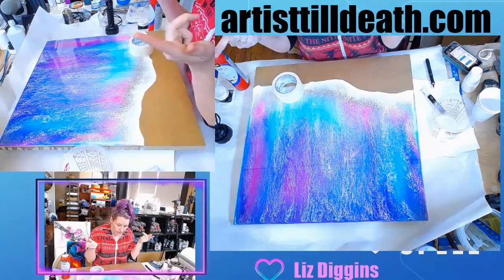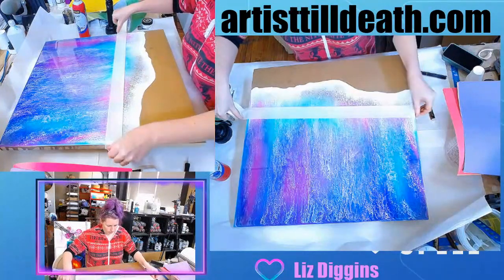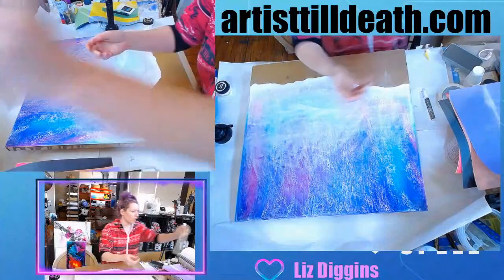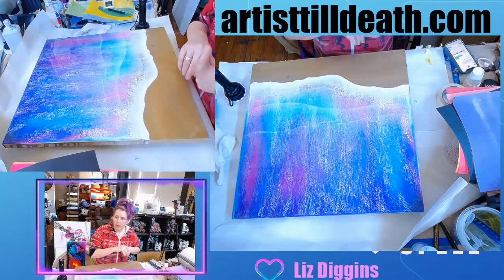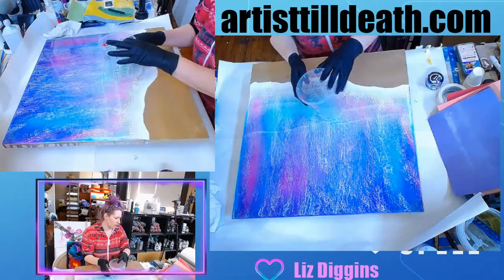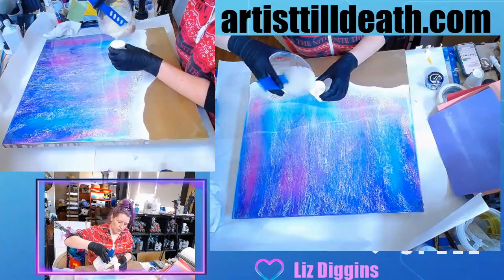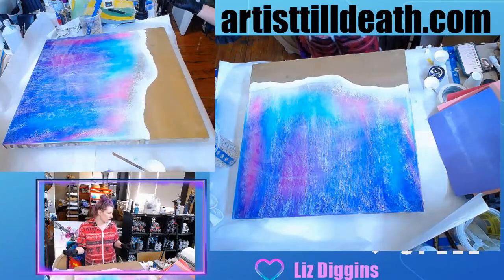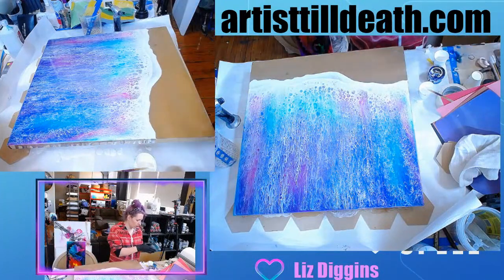Bioluminescent Resin Ocean Tutorial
Customizing your Christmas Gifts with Resin (DIY)

Happy Arting!